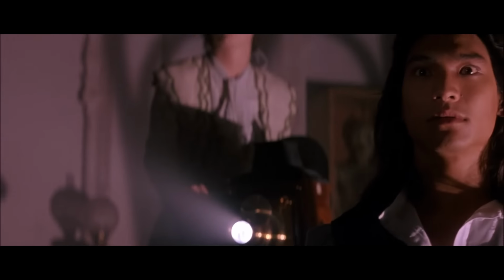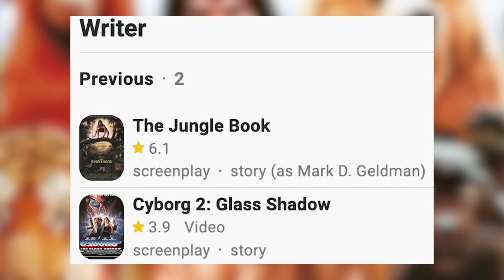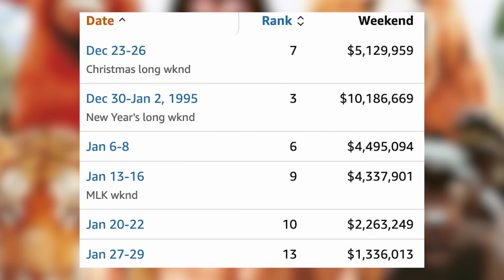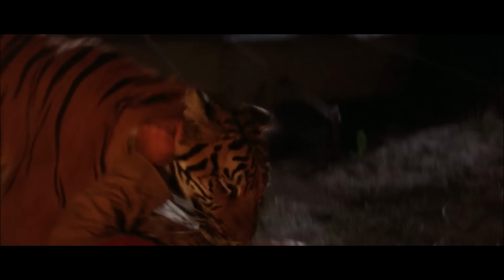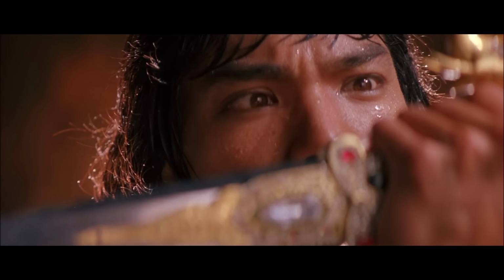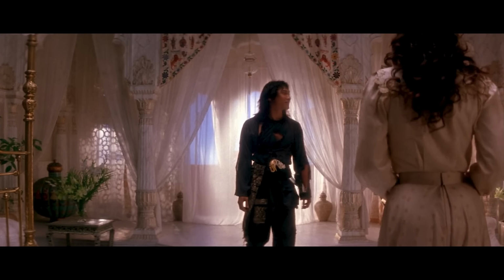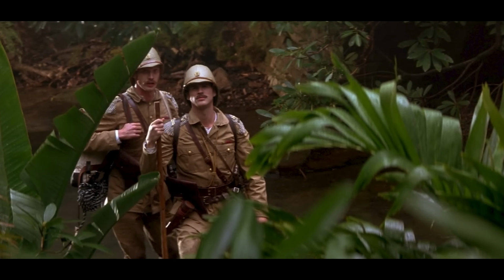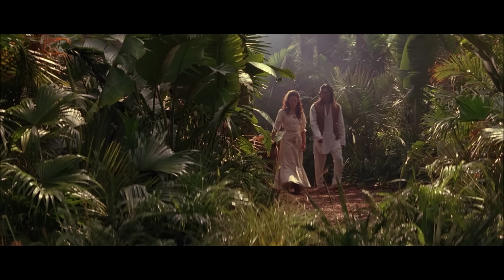The Jungle Book Should Be Talked About More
This week we are talking about Disney's first attempt at a Live Action remake of one of their animated films. A movie that's been completely lost to time - 1994's The Jungle Book starring Jason Scott Lee, Lena Headey, Cary Elwes, and Sam Neil.

Directed by Stephen Sommers, who would go on to do the first two films in The Mummy franchise, The Jungle Book is a movie that Disney truly wants all of us to forget about. It's not even available on Disney+.

In this video we'll take a look at:
- How this movie started without Disney's involvement
- The casting process
- The writing process
- The sheer number of animal actors found in the movie
- Juan Ruiz Anchía's beautiful cinematography
- Why Cary Elwes is so good at being a bad guy
- The current trend of Disney Live Action Remakes
- and the movies legacy 30 years later

Born to Rant is a completely independent channel and I use absolutely no AI in the making of my videos.